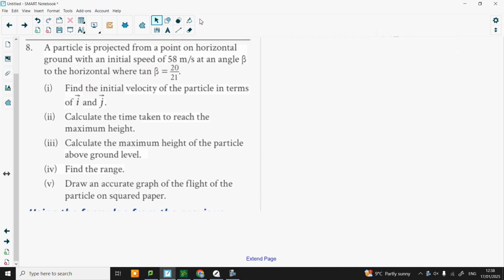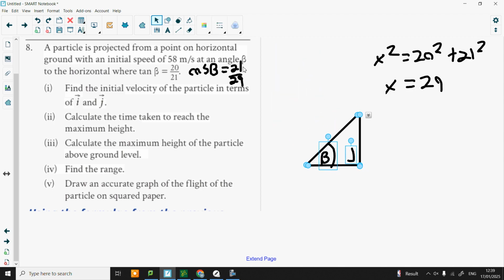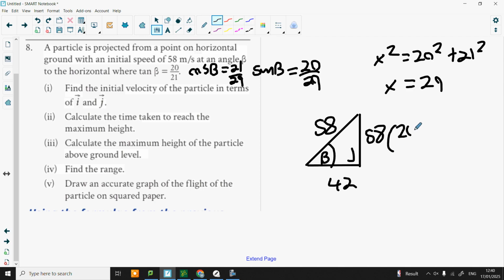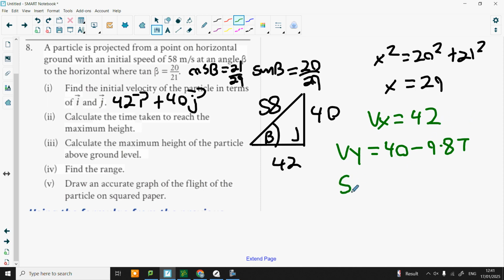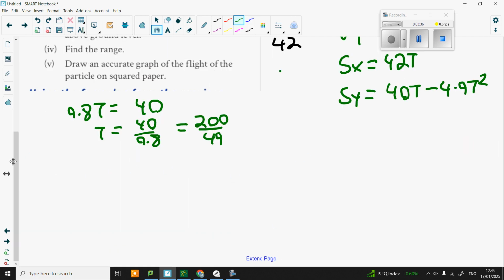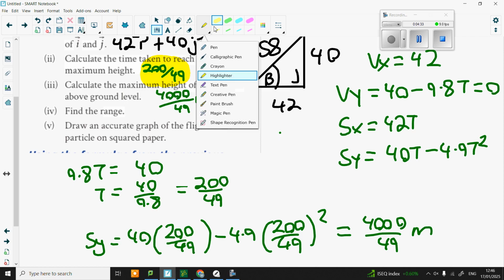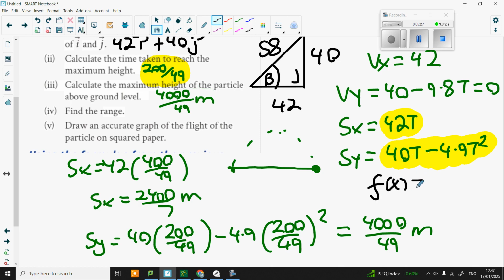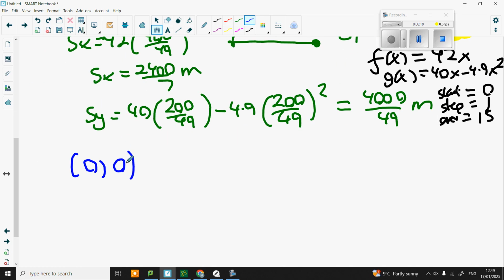5napp 3c q8